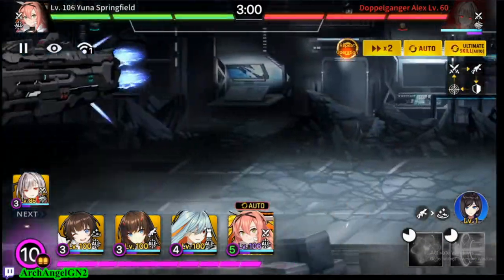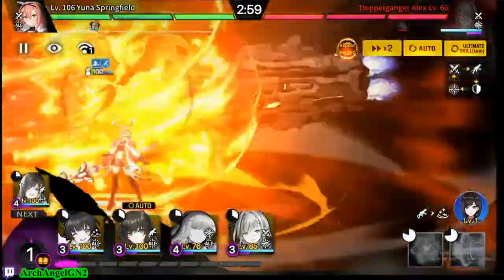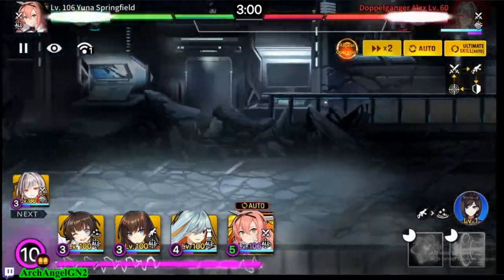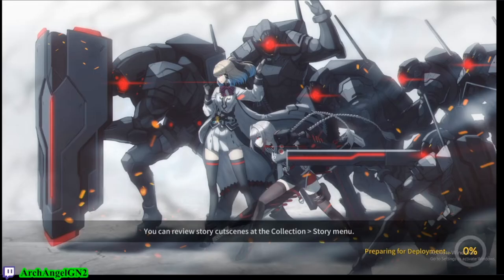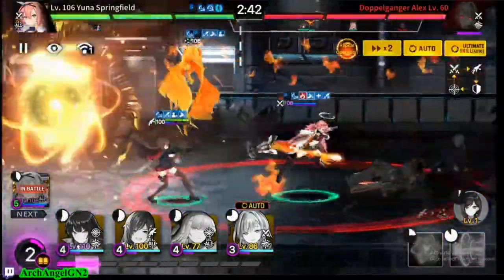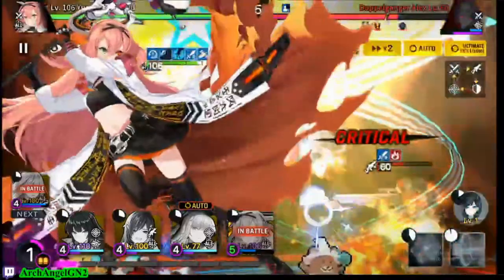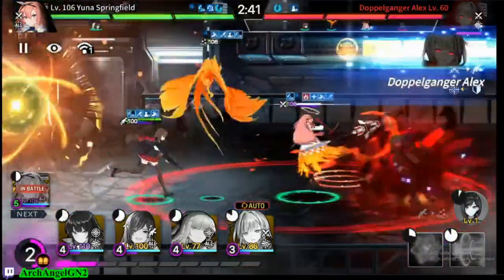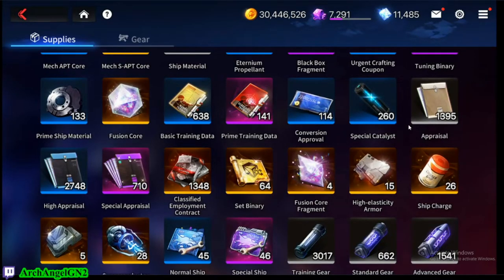Lets Talk Gear! (Counterside)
I try my best to explain gear for anyone who is confused or in need of answers!

00:00 Intro & Preface
02:23 Starting Off Gear & Info
05:30 Main Gear Info
15:12 Binaries + Gear Rolling
22:42 Gear Sets & Latents
27:26 Outro & Final Words